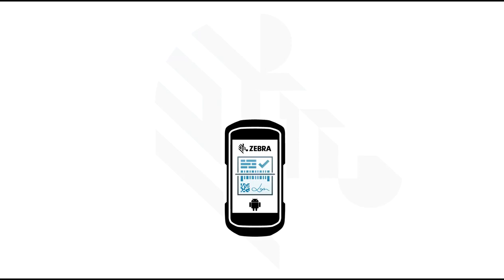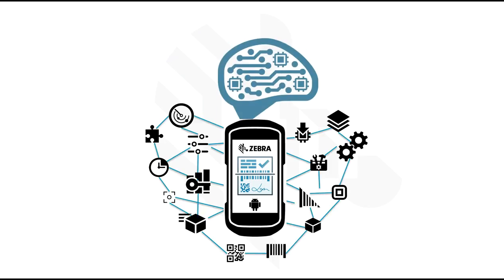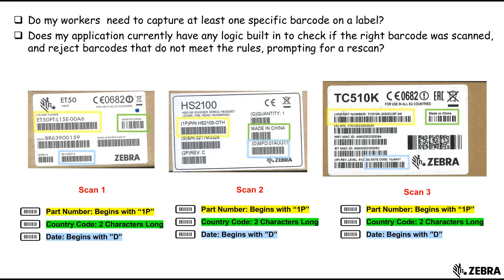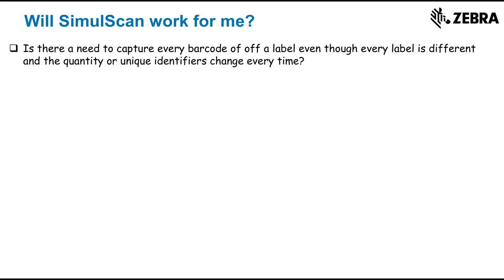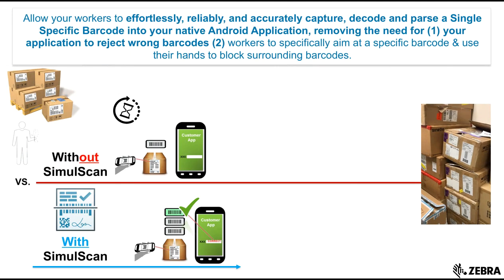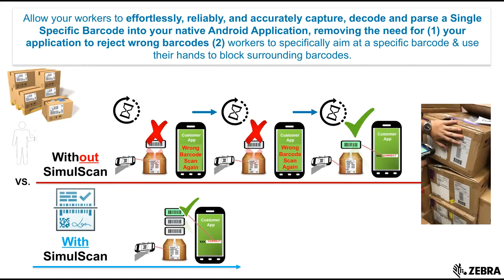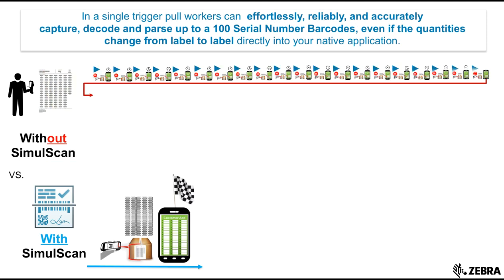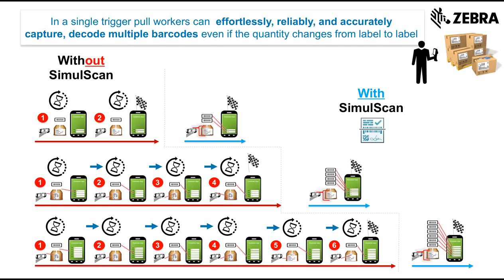Zebra: SimulScan Barcode Processing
Learn about some of some of SimulScan's Barcode Processing capabilities.
Note:
- SimulScan is a Productivity Tool, available on select Zebra Devices, to automate your data capture process and can be integrated via DataWedge or Zebra EMDK.